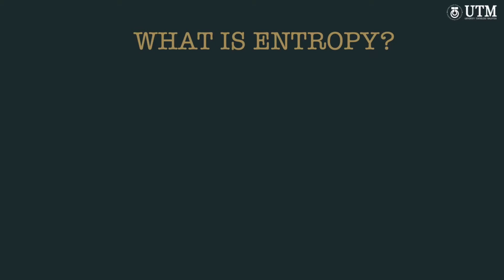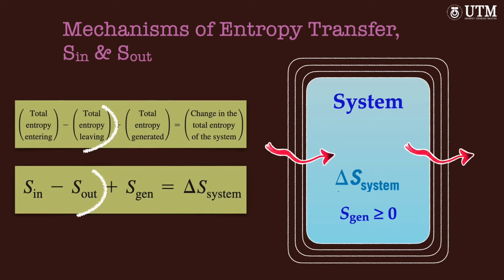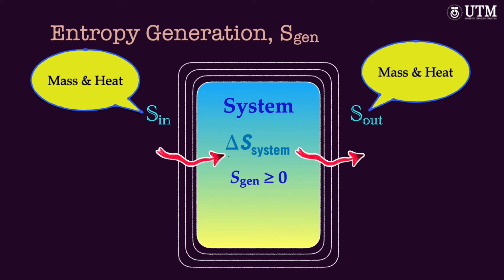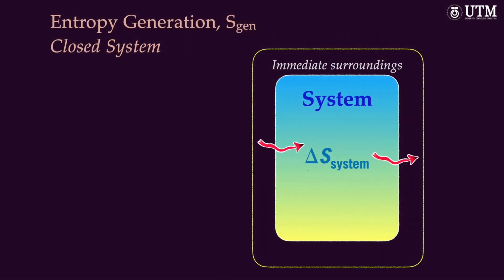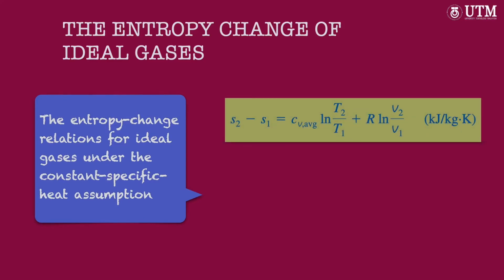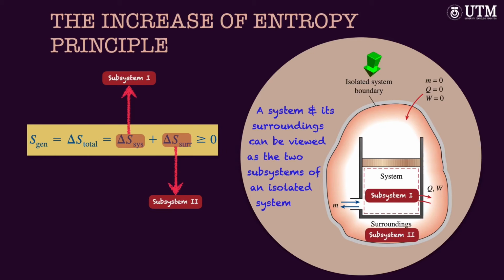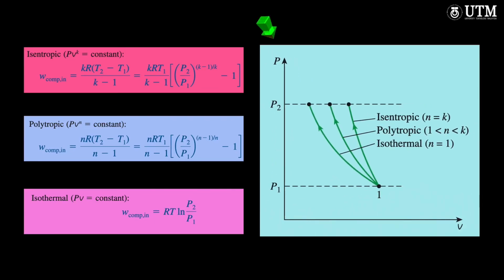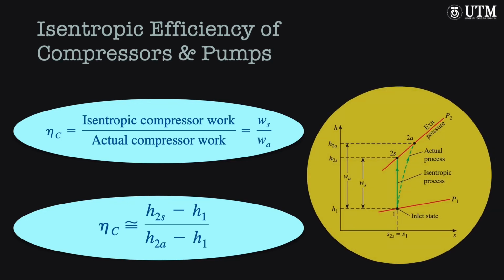ENTROPY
This video describes a topic of Entropy based on the book title Thermodynamics: An Engineering Approach (SI Units). The McGraw-Hill Companies, Inc., New York., Cengel, Yunus A., and Michael A. Boles.